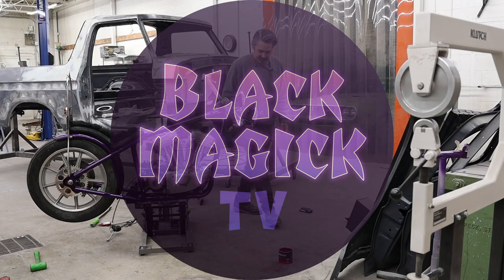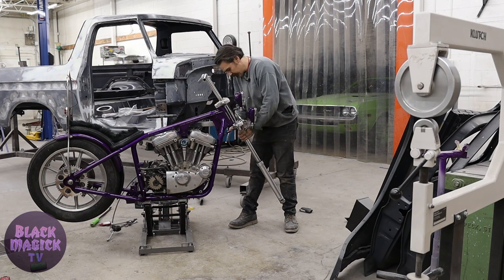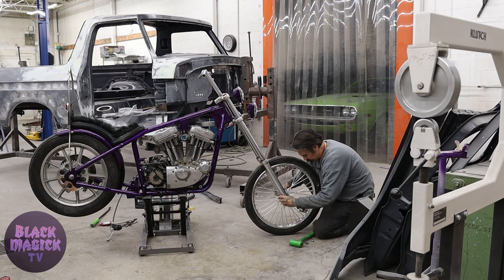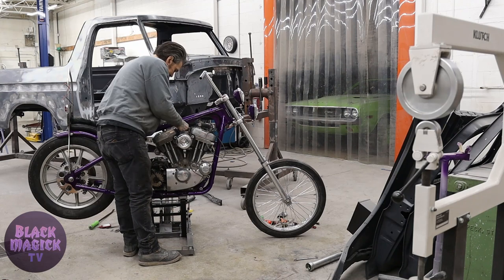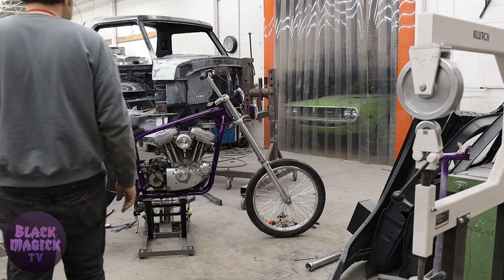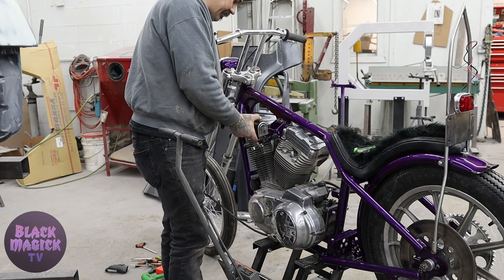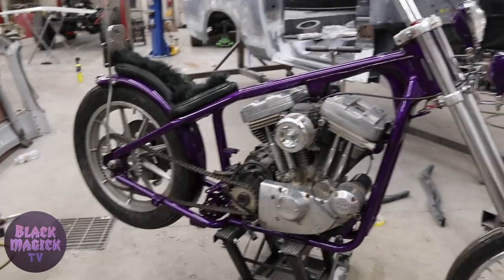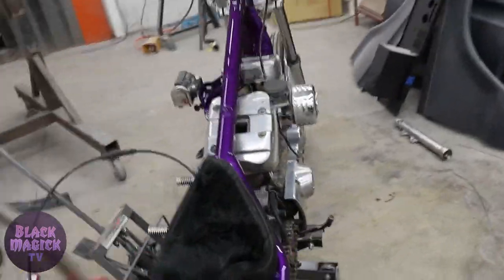Uncle Jerry is Totally Forked